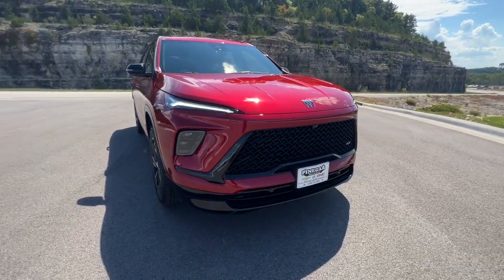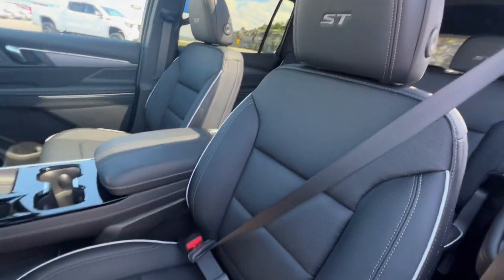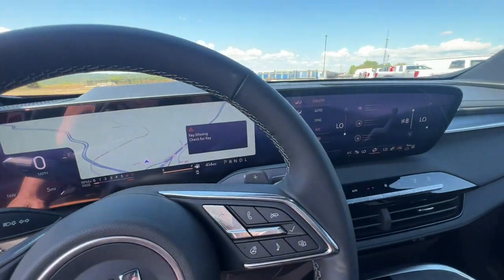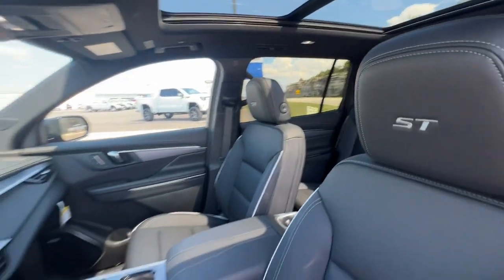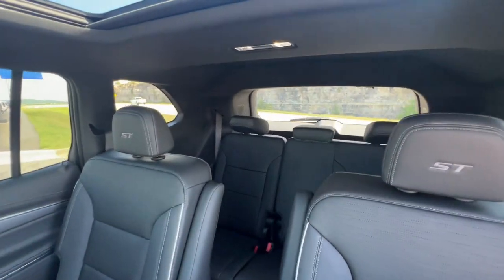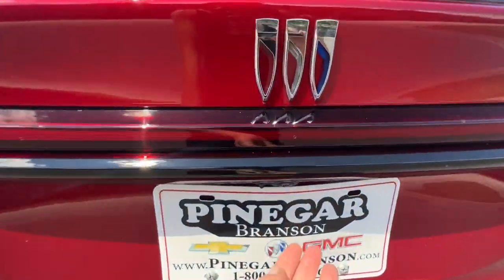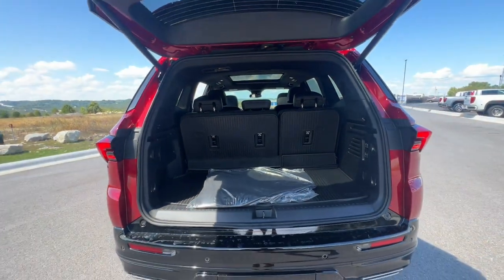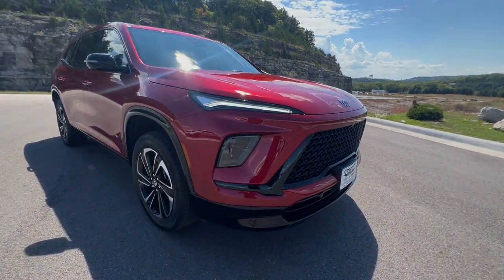2025 Buick Enclave Branson, Forsythe, Ozark, Kimberling City, Harrison, MO 13940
Cherry Red Tintcoat New 2025 Buick Enclave Sport Touring available in Branson, Missouri at Pinegar Chevy Buick GMC Branson. Servicing the Forsythe, Ozark, Kimberling City, Harrison, MO area.